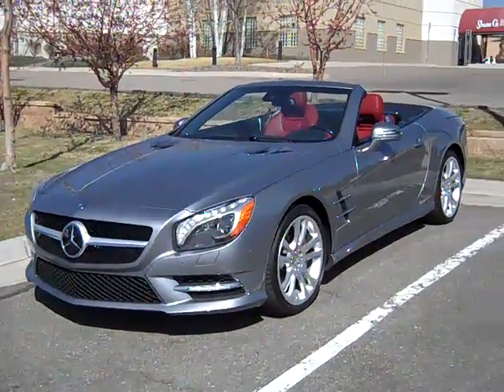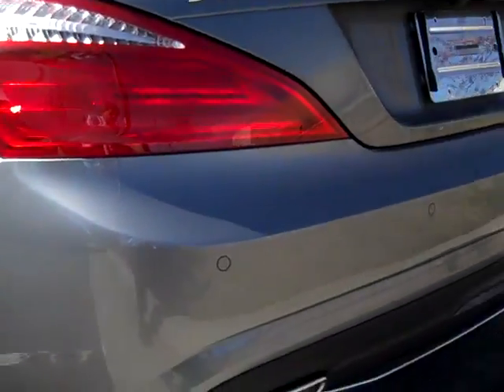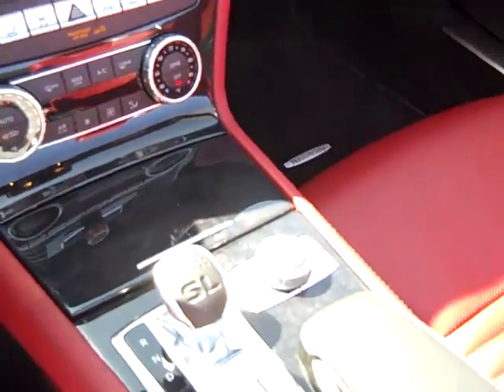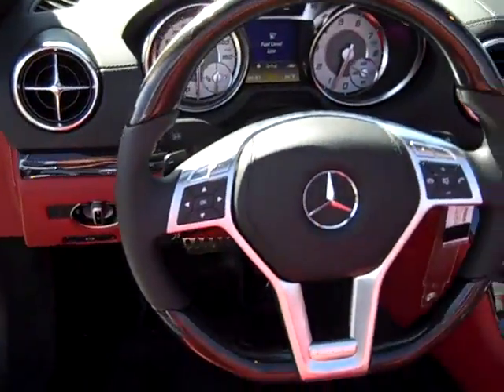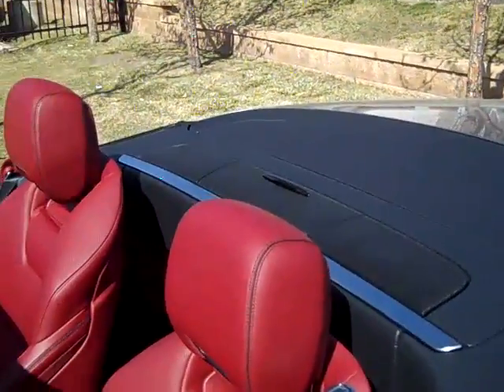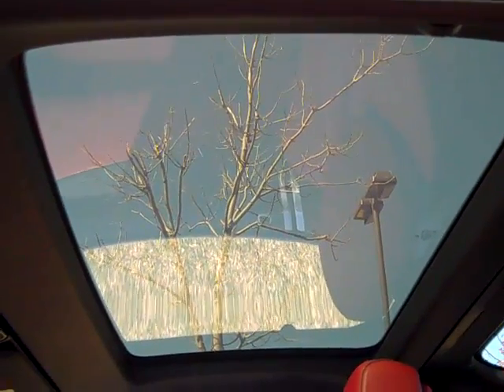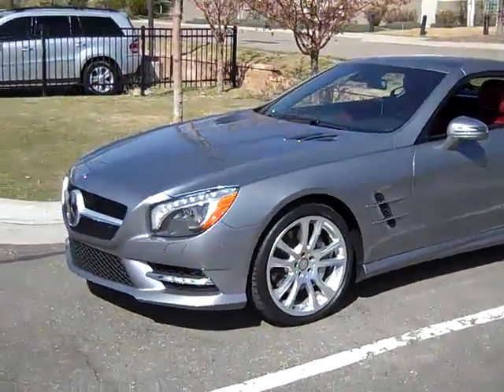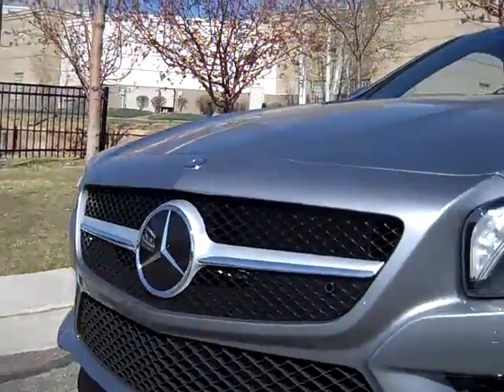2013 Mercedes-Benz SL550